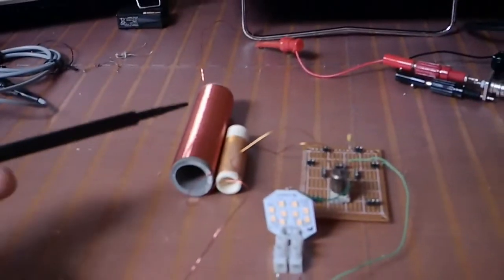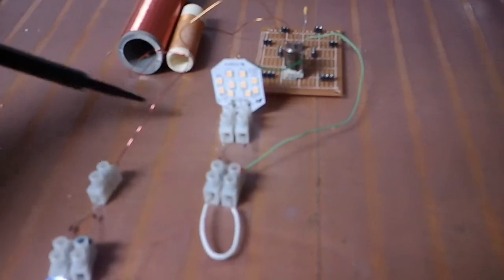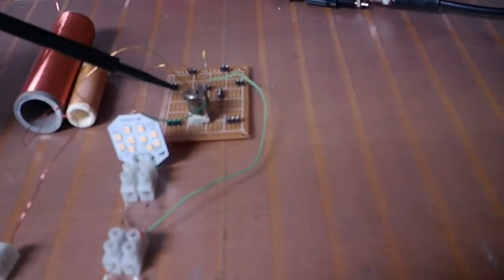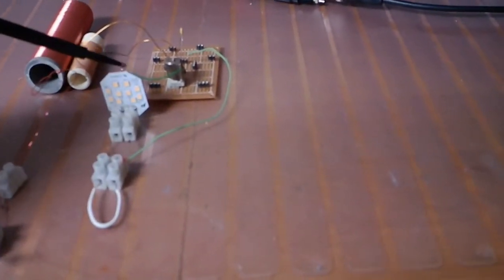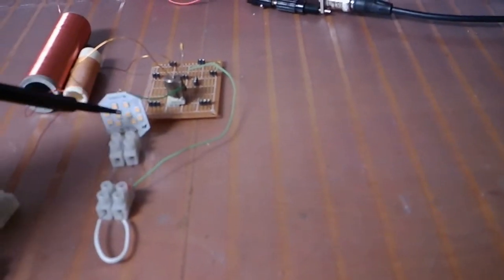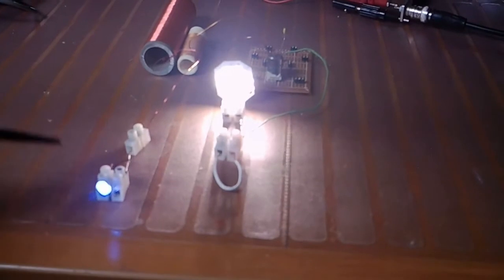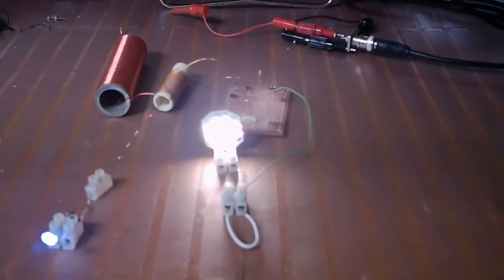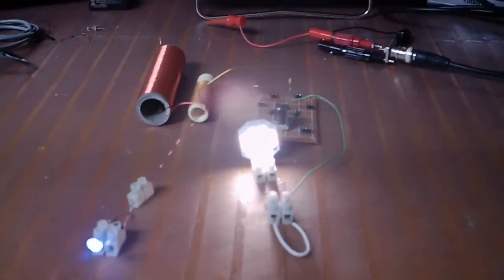Difference between SRF and srf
How you can transfer energy with one coil at SRF and the second at srf using Spatial Coupling. Note the Current Loops. Remember that SRF is Self Resonate Frequency and srf is Spatial Resonate Frequency.